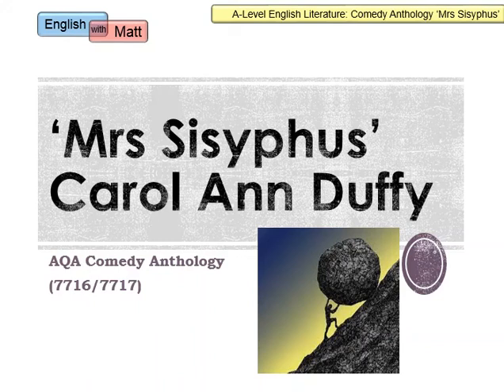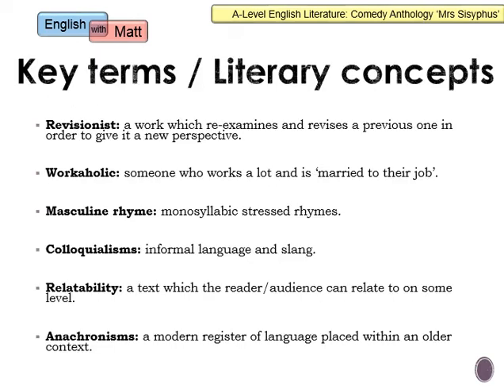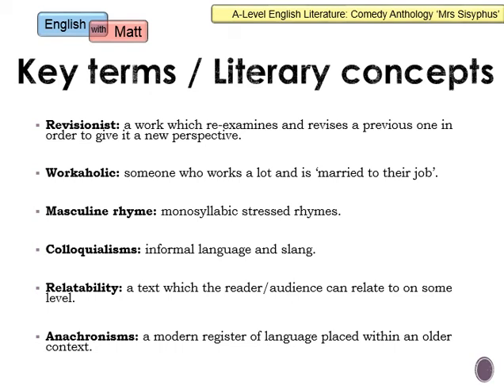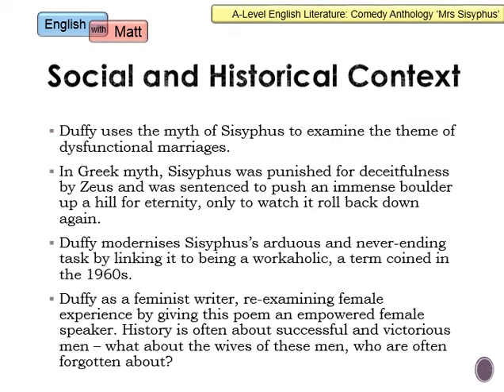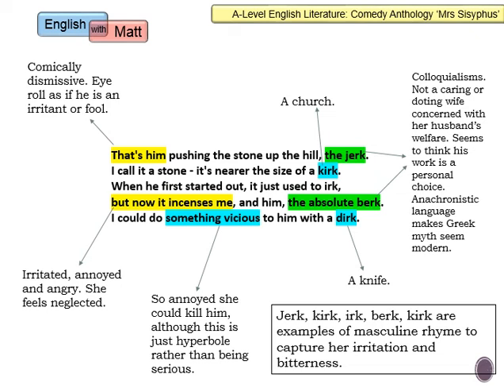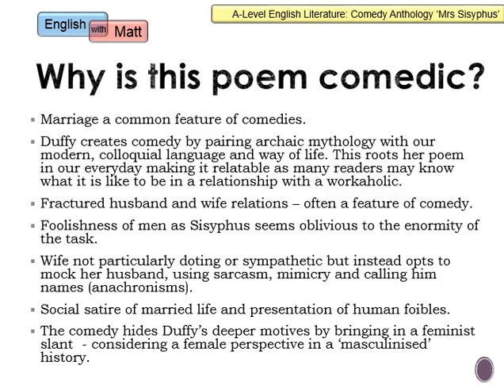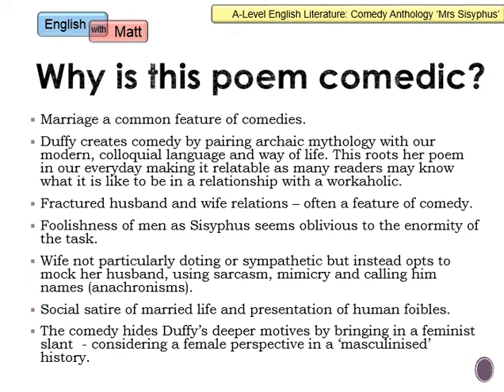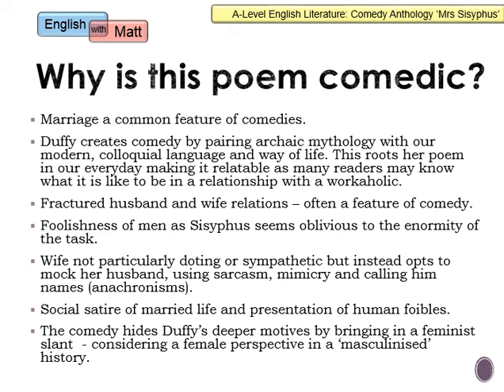24. Mrs Sisyphus analysis, Carol Ann Duffy (AQA comedy anthology)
A video about Duffy's poem 'Mrs Sisyphus', looking at terms and concepts (AO1), meanings and methods (AO2), social and historical context (AO3) and linking to the comedic tradition/aspects.

Always important to remember not to fill your essays with lots of comments for AO3 - you do not need to go into lots of detail about the Greek myth. Social and historical context should complement your analysis not replace it.